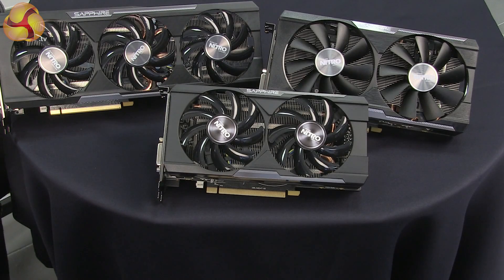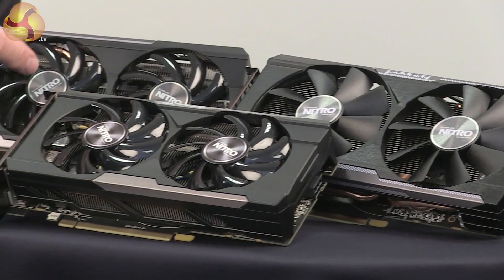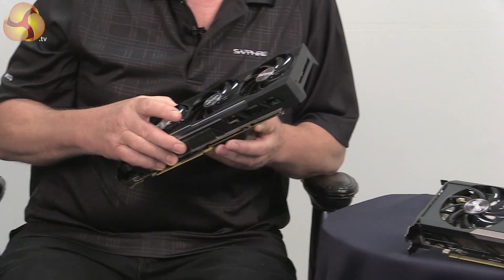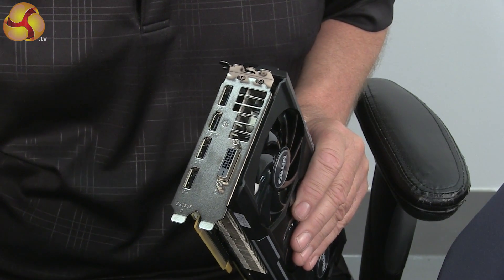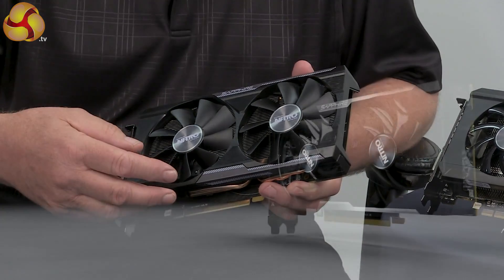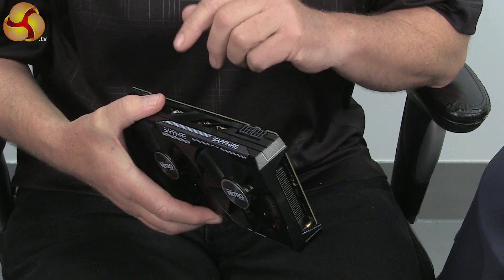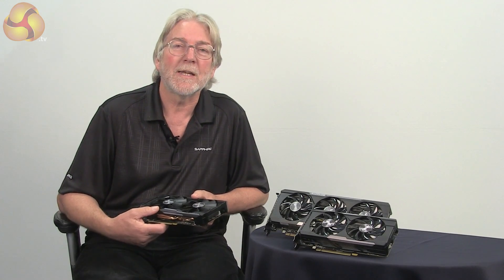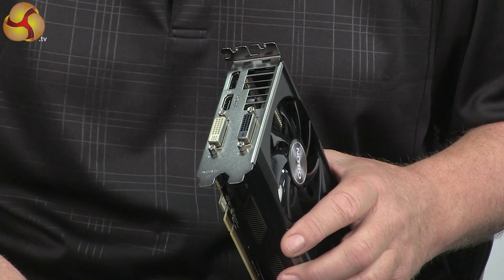Sapphire Nitro Range Introduced by Bill Donnelly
Sapphire has taken AMD's latest Graphics Core Next processors and created a new range of Nitro cards. Bill Donnelly explains how alongside popular features like the Black Diamond chokes, the series features a redesigned shroud for better cooling, styling and rigidity.